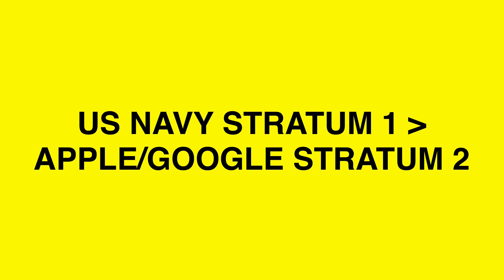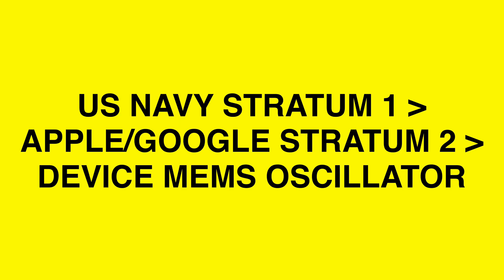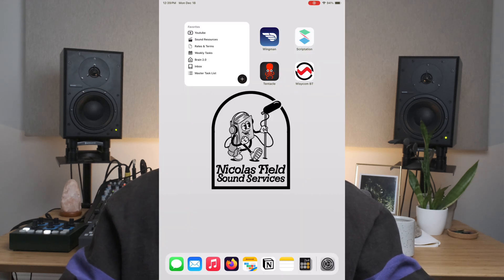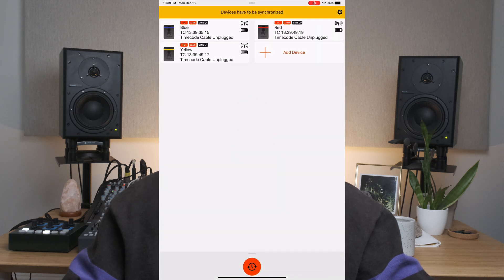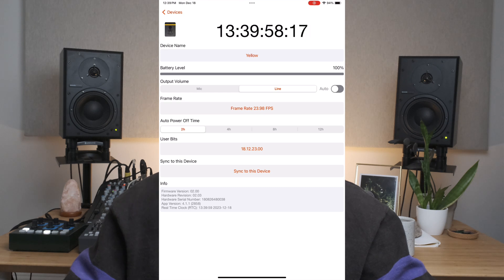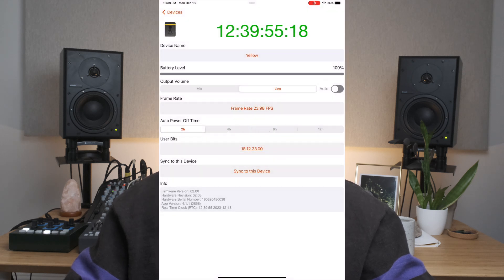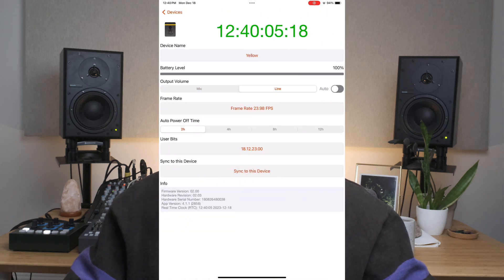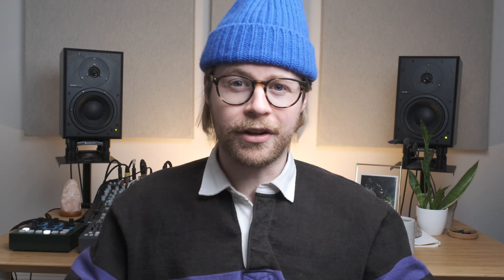Why Precise TOD Timecode Is Important (& How-To Setup With Tentacles)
Hey folks! This video is all about timecode --how to set up accurate time of day timecode via your smartphone's NTP time, and why that might be a good idea.
Have a sound-related question or topic you’d like me to explore? Let me know via this form!

Gear featured in this video:
Tentacle Sync TC Boxes

Gear I Use To Make My Videos:
I edited this whole video on my iPad Mini 6!